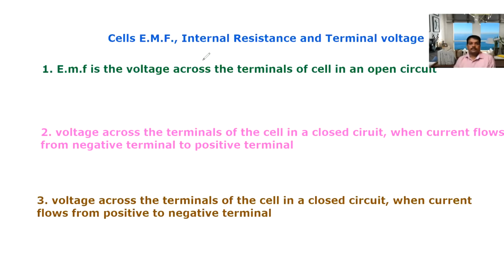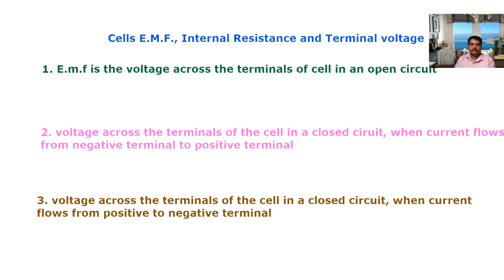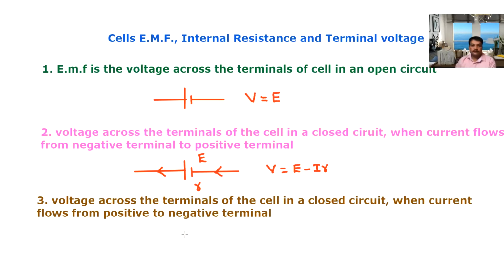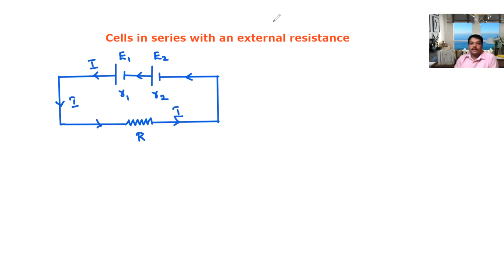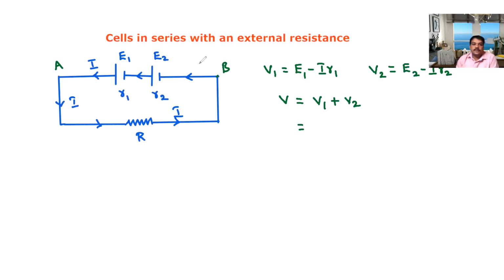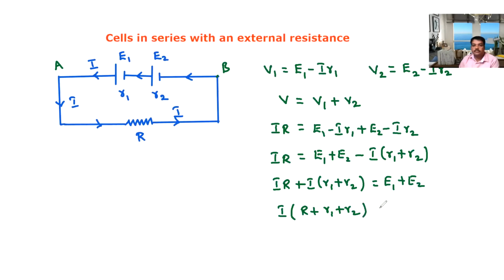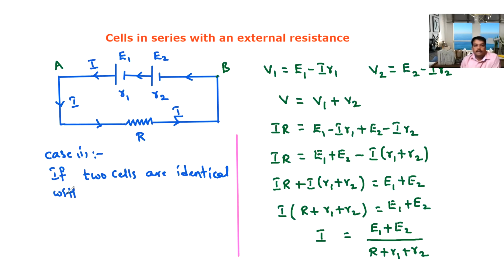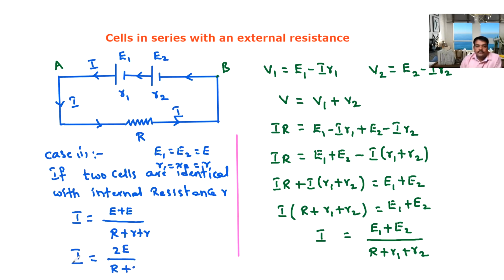ELECTRICITY- cells in series